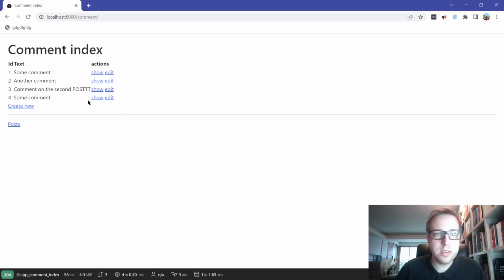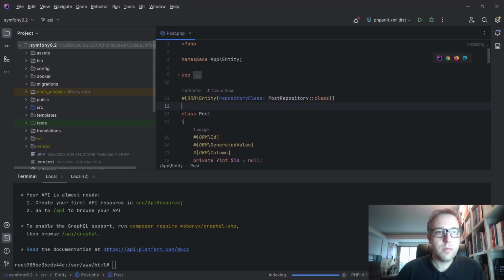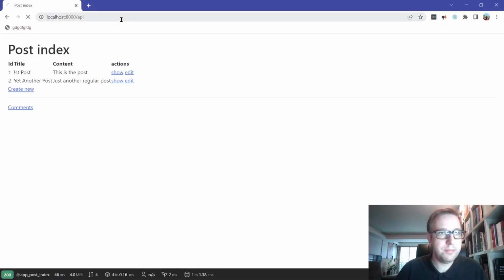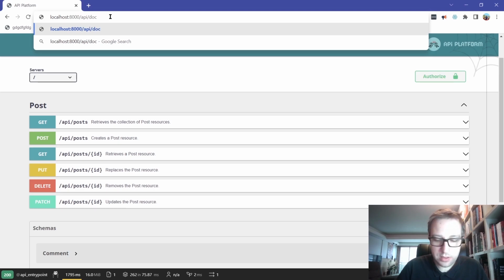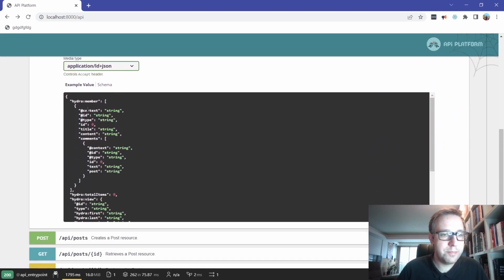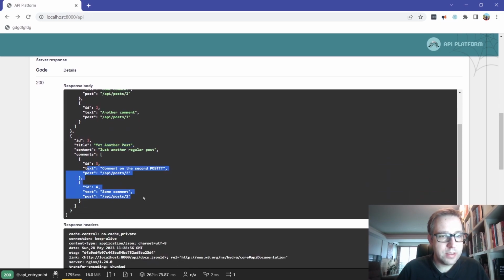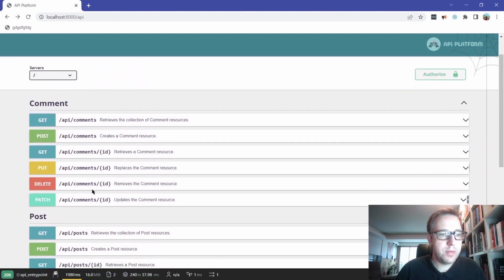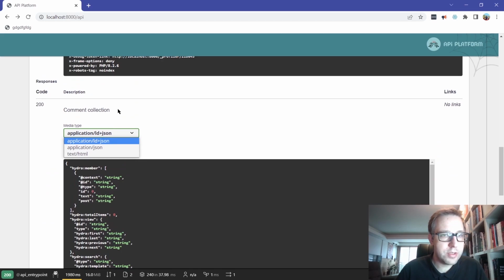Creating an API In 4 Minutes!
How to start using Api Platform with a Symfony application  most basic step.

Commands used:
composer require api